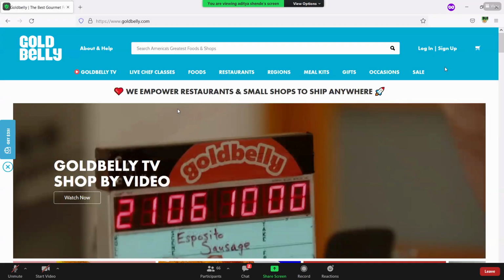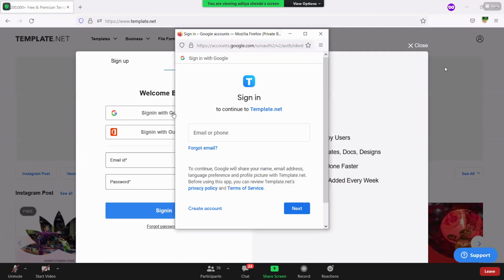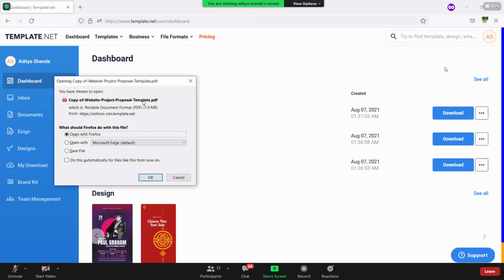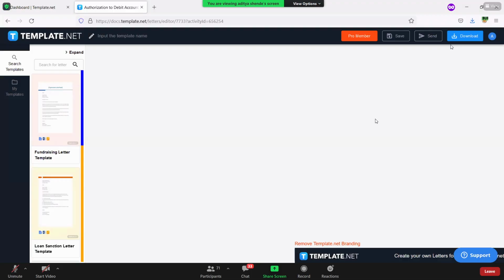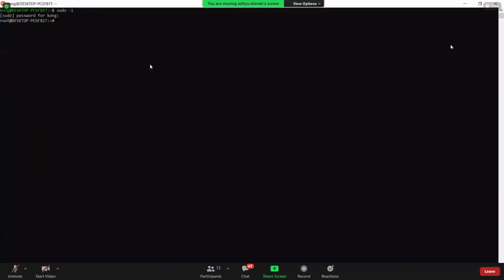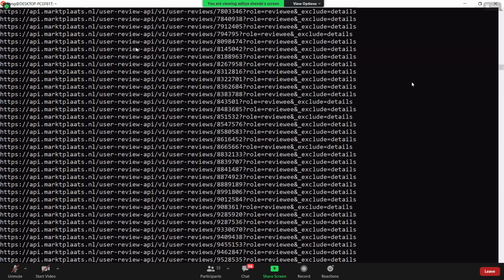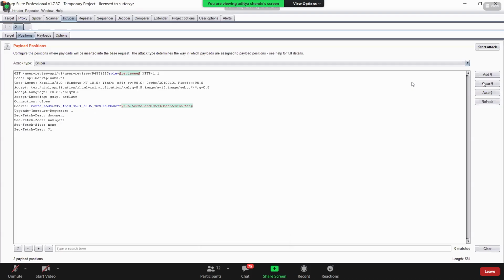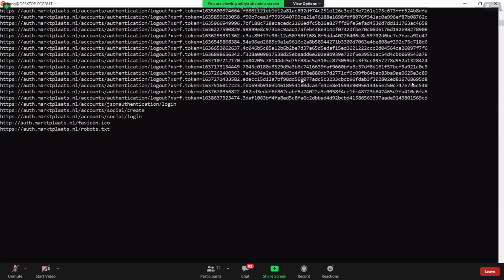Cybersecurity2025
In this video, we’ll cover the *Top 10 Cybersecurity Tips* that everyone should follow in 2025. Whether you're browsing the web, checking emails, or working from home, these simple practices will help keep your data safe and prevent hackers from stealing your information.

🚨 Key topics covered:
1. Use strong, unique passwords
2. Enable two-factor authentication (2FA)
3. Avoid phishing scams
4. Use a VPN on public Wi-Fi
5. Keep your software updated
6. Backup your data regularly
7. Use antivirus and firewall protection
8. Check website URLs before clicking
10. Lock your devices when not in use